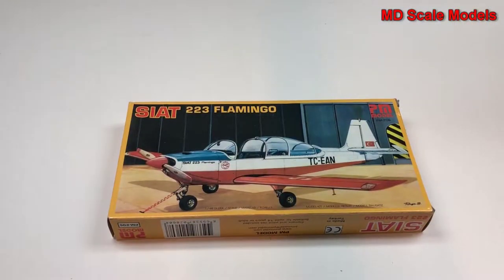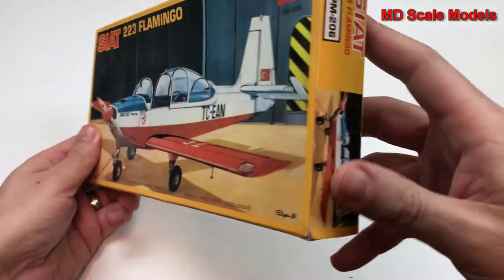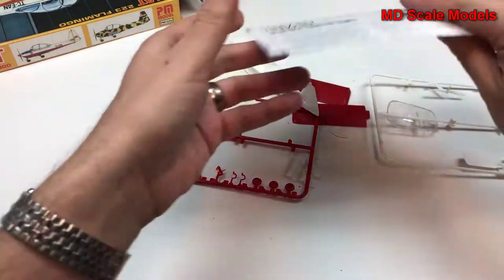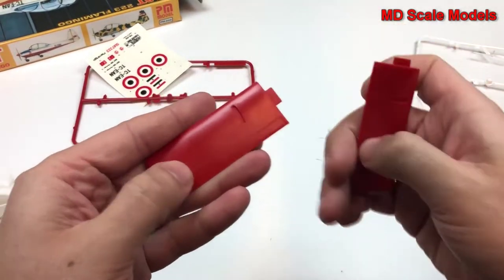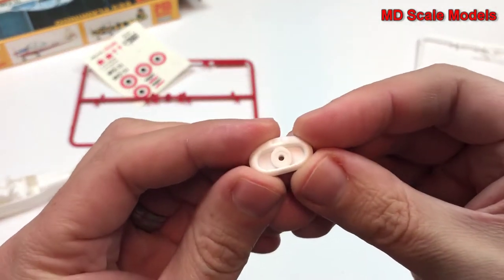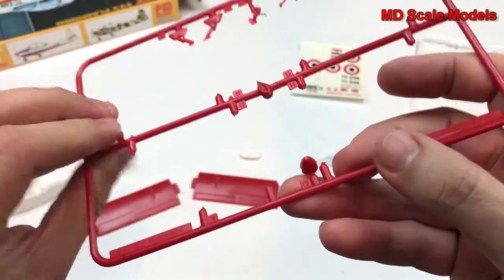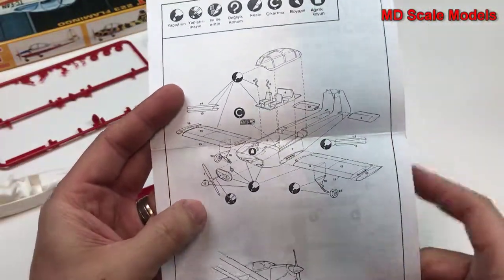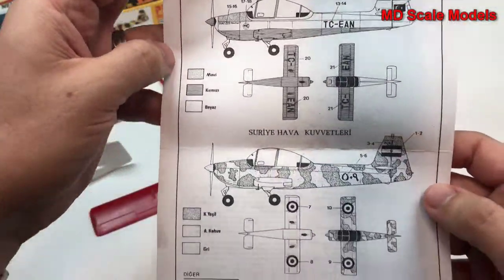PM Model 1:48 Siat 223 Flamingo Kit Review